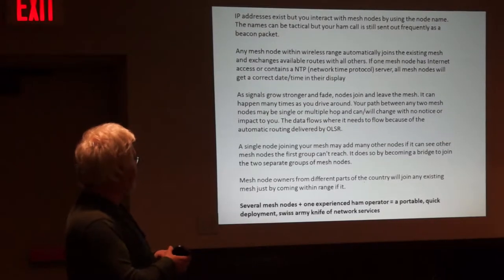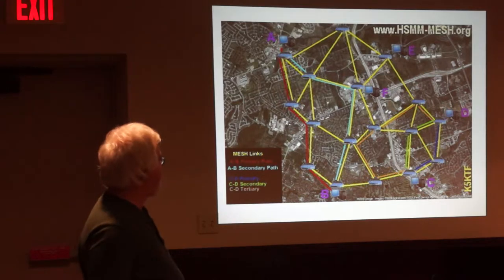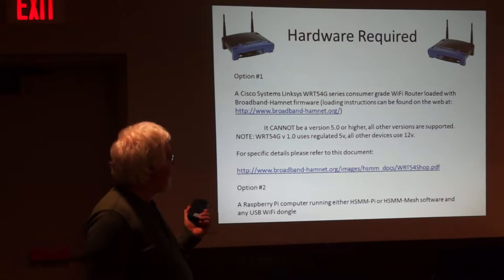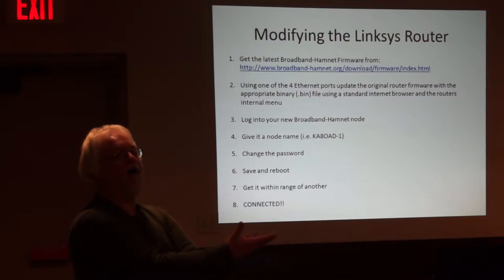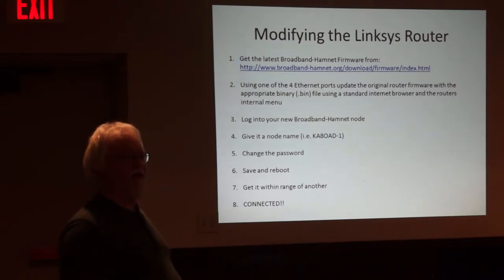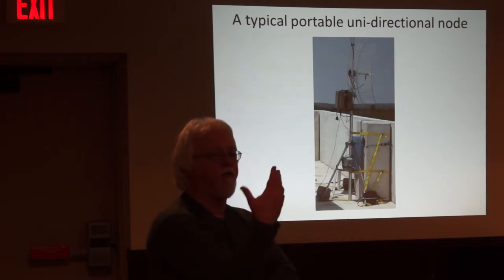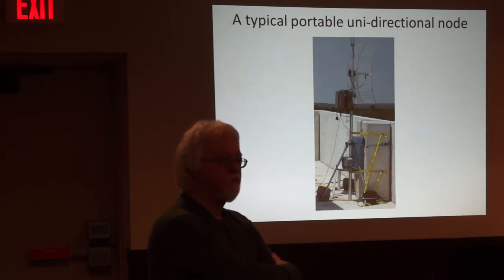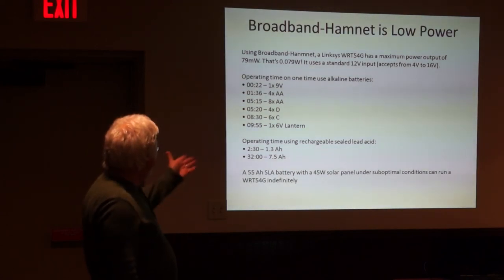2/4 Ken Dorsey presents Broadband-Hamnet at Akron Linux User Group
2/4 Ken Dorsey presents Broadband-Hamnet at Akron Linux User Group 04/03/2014